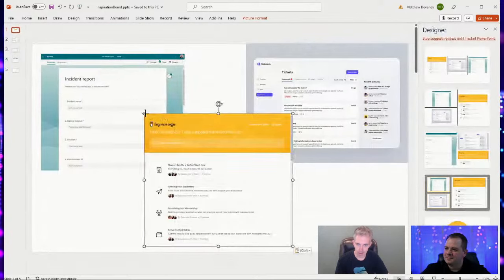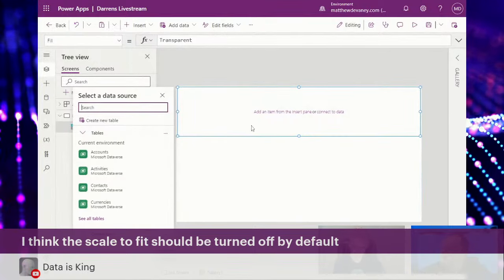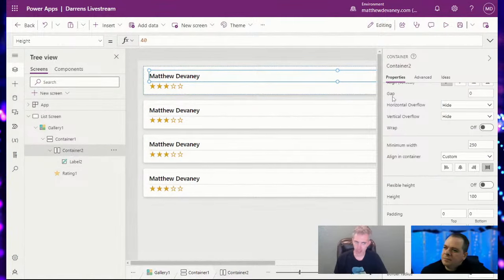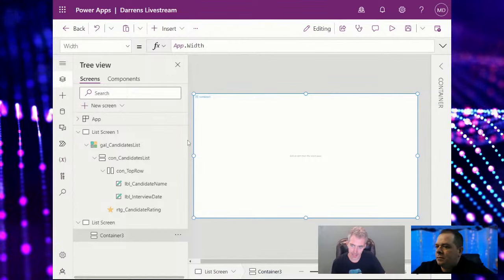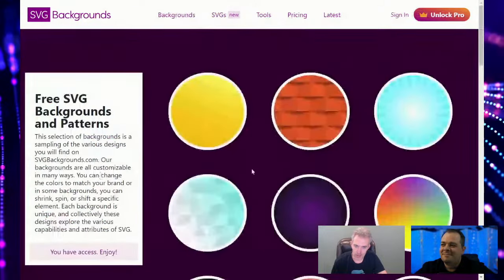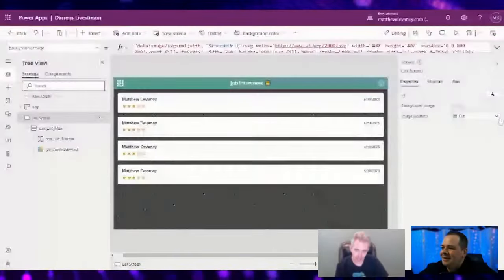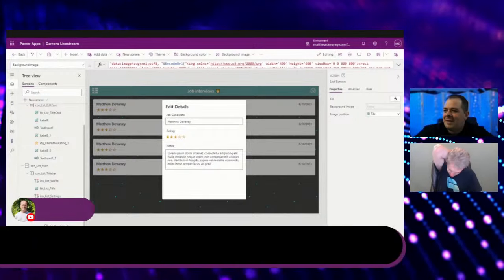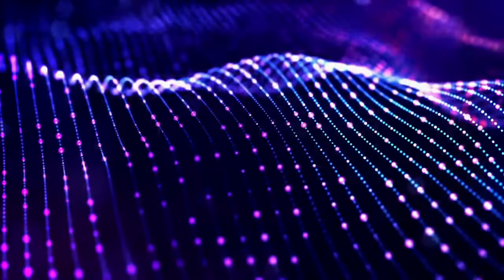Responsive Power Apps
Power Apps using a responsive design look amazing on all devices whether they are on computer, a tablet or a phone. They are made possible by responsive containers. When a screen changes size, the responsive container also re-sizes itself and tell the controls inside of them their new position in the app layout. To demonstrate how to build responsive Power Apps I have come up with a tutorial where you will build a simple form form scratch.

🐘   Large monitors have more space to show more details in forms and galleries

🐁   Small phone screens must arrange their layouts vertically to accommodate a narrow width and take advantage of scrolling

You are going to see me build something live and unrehearsed. Figuring things out and improving it along the way.  I've done it many times before. It's the best way to let you see my thought process. Let's have fun with it 🍿 🥤

(all videos with him in it)